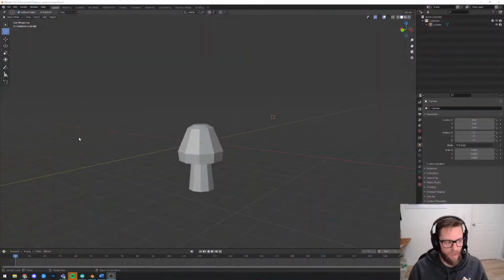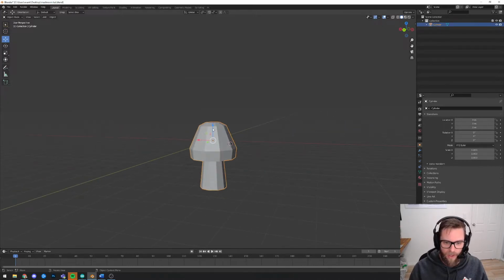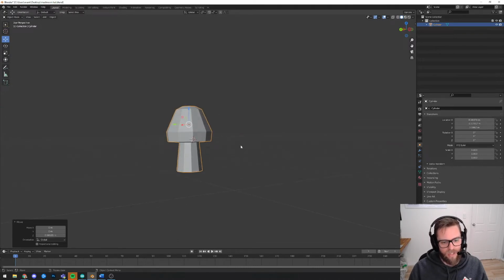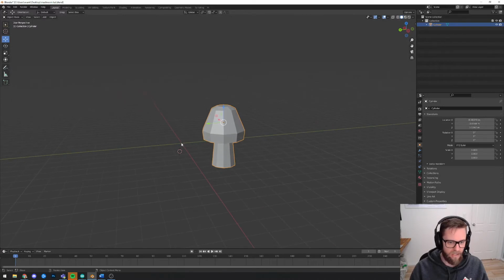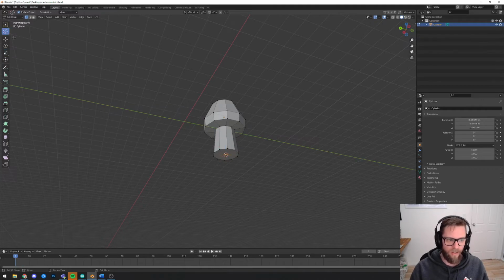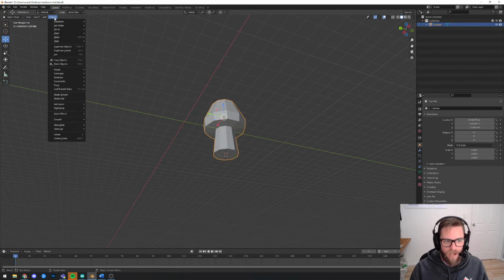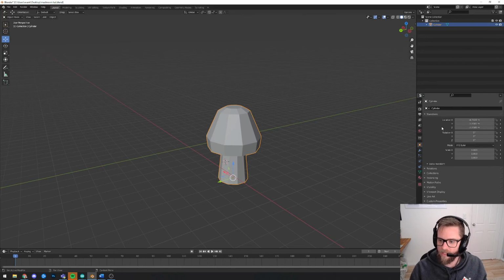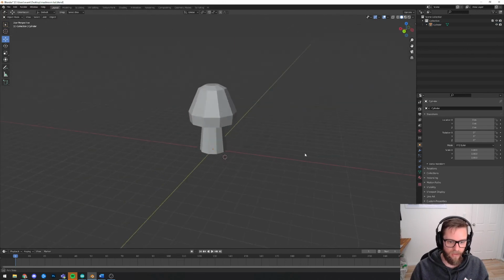Blender 3D Modelling Introduction Tutorials - Setting Object Origin - Mushroom 2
This series of videos will teach you to model basic shapes, and texture them using the tools in Blender. Aimed an audience who has never used Blender before finding this channel. This specific video teaches how to reset or change an objects Origin point after modelling is complete. Often the origin is in a strange place as a result of changes you made to a basic shape. Correcting this will make other processes within Blender easier down the line.